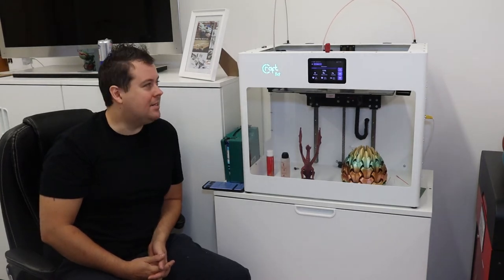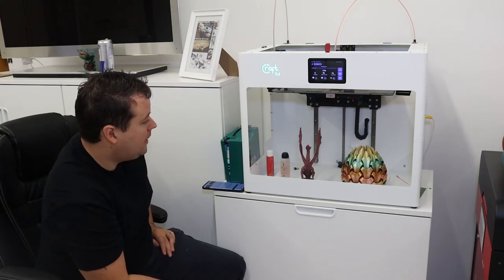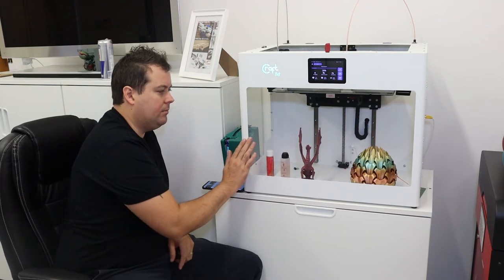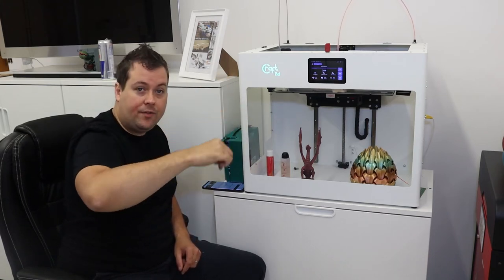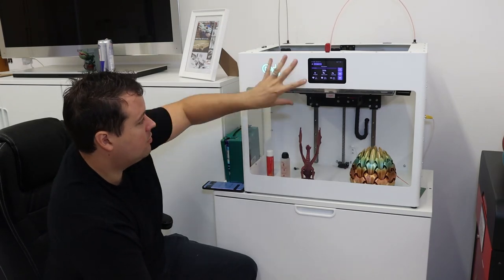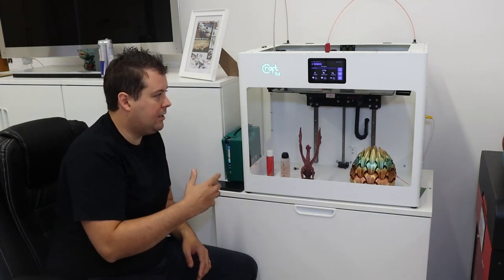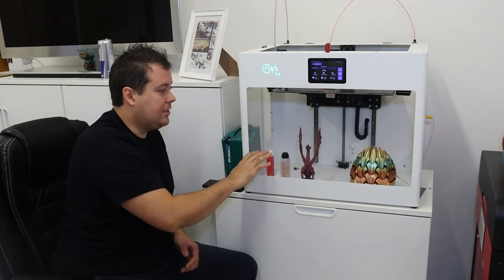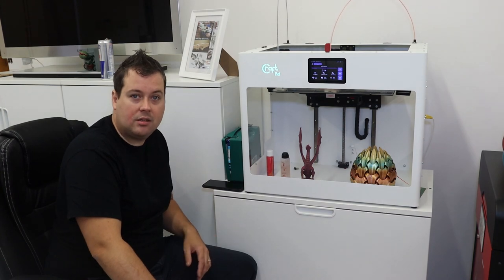a review of the craftbot flow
a review of the craftbot flow, a pricey printer does it live up to the price tag